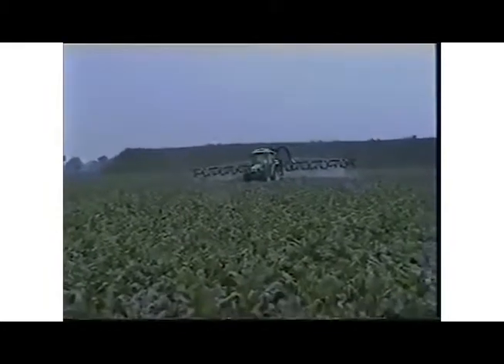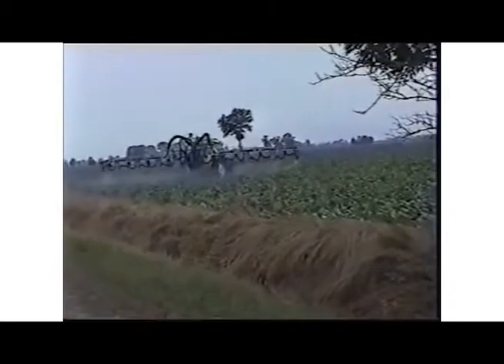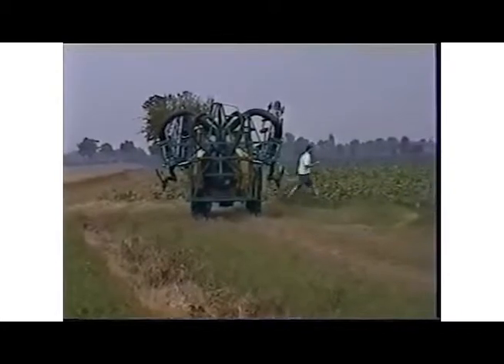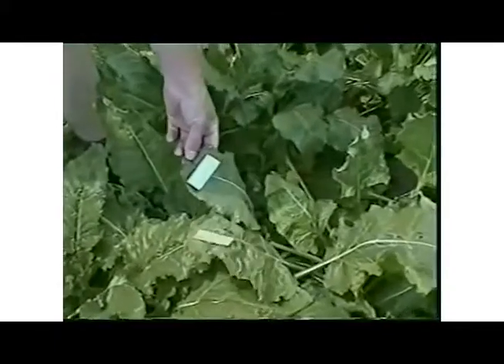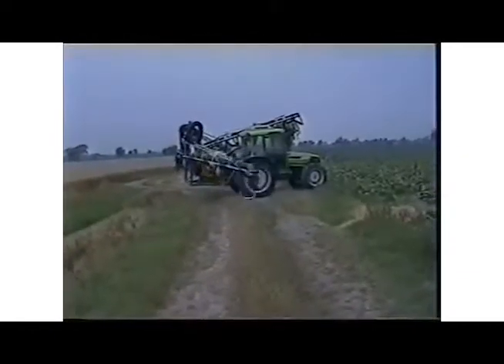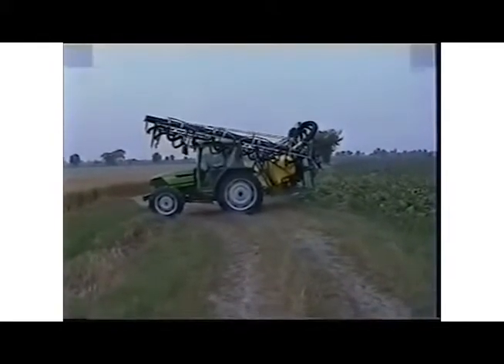Air boom sprayer on beets